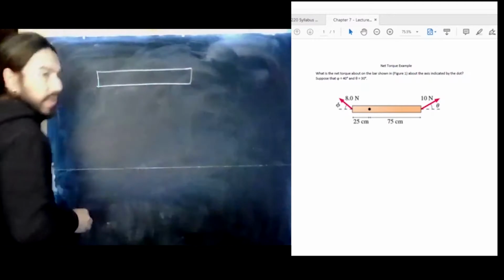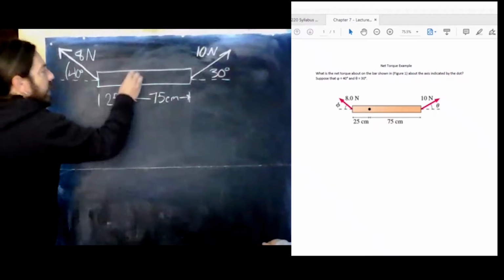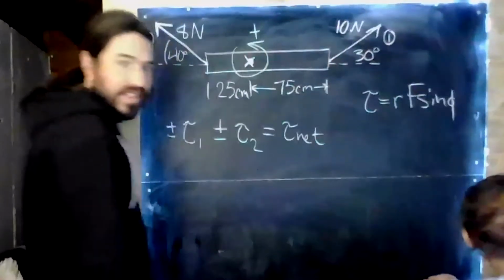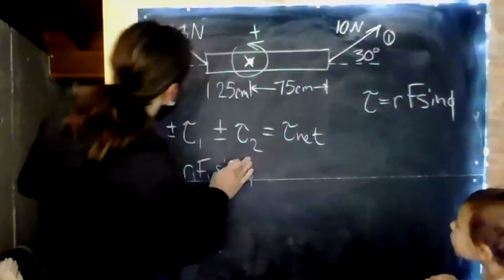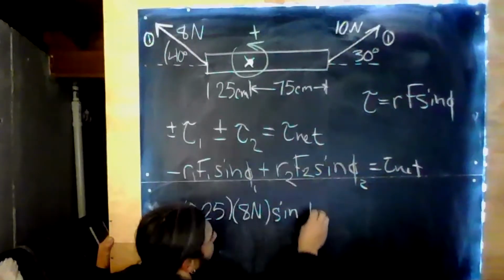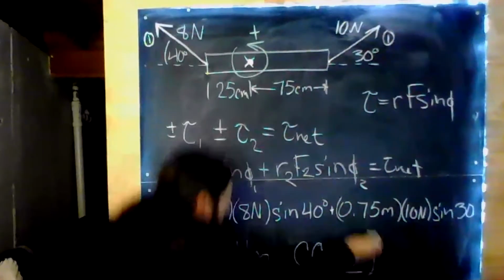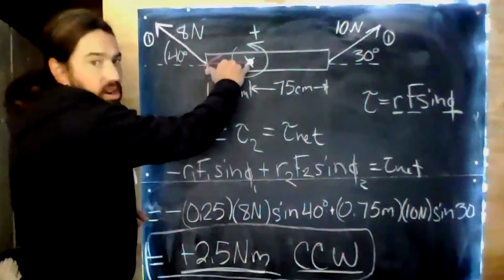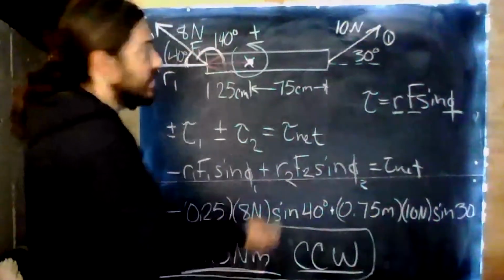Chapter 7 - Lecture Video 2.1 - Net Torque Example